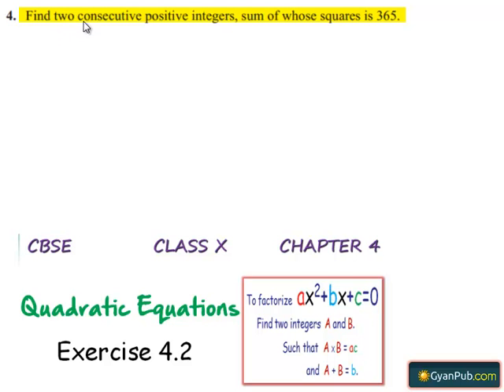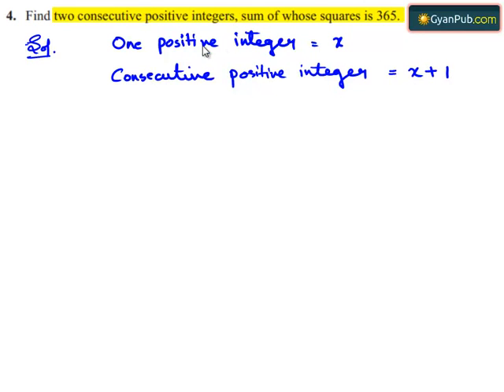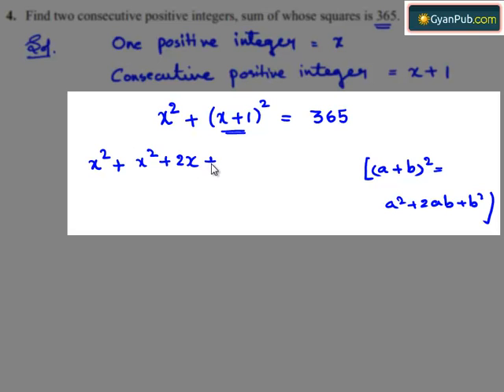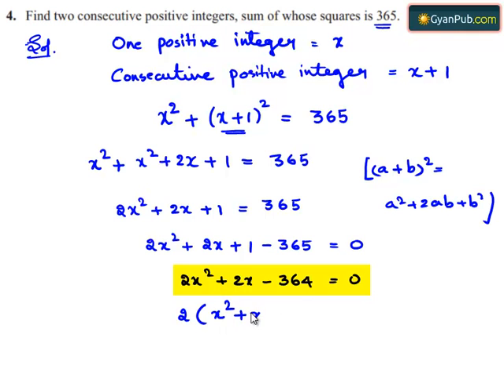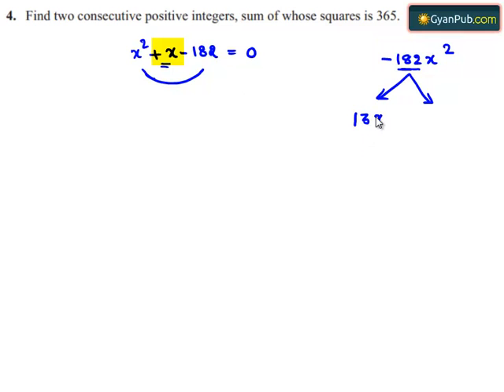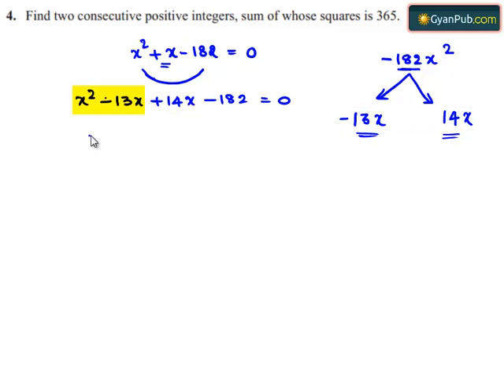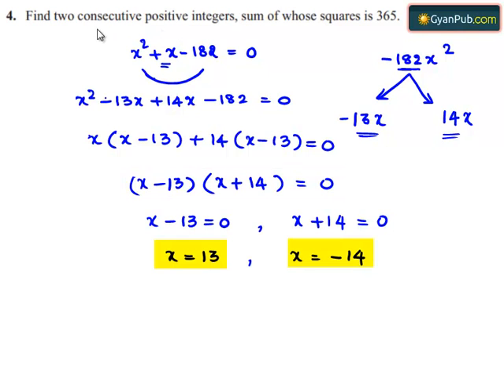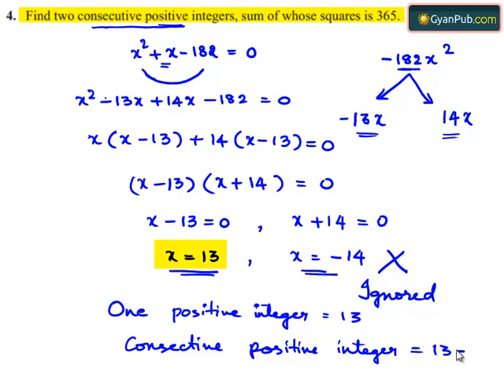NCERT Solutions for Class 10th Maths Chapter 4 Quadratic Equations Ex 4.2 Q4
Find two consecutive positive integers, sum of whose squares is 365.
We solve this question using Factoriation of the quadratic equations.
Quadratic polynomial can have at most two zeroes. So, any quadratic equation can have atmost two roots. factorise quadratic polynomials by splitting
their middle terms. We shall use this knowledge for finding the roots of a quadratic
equation. Let us see how.